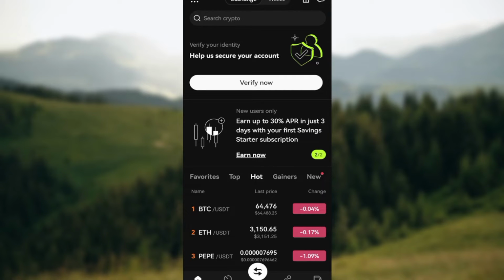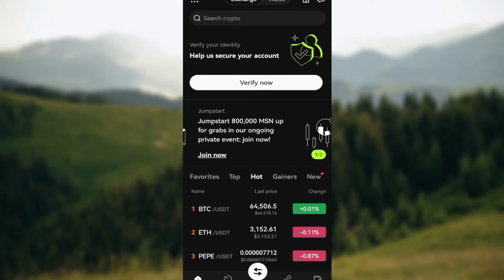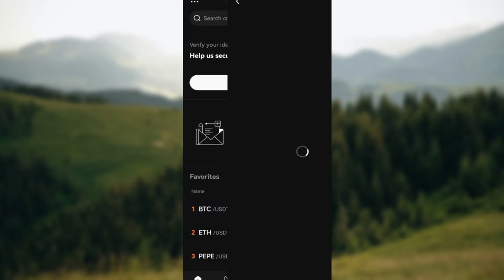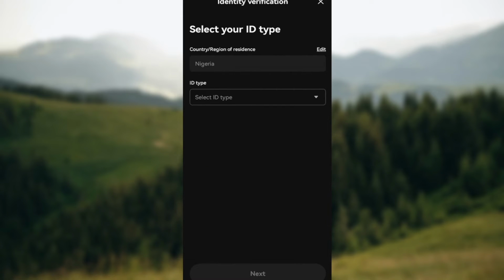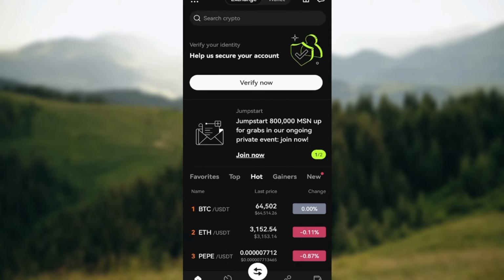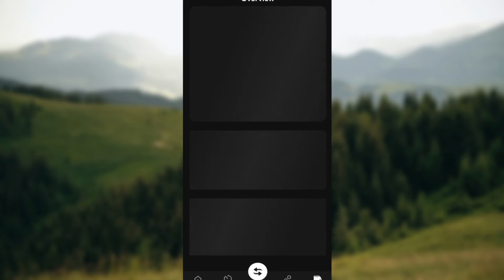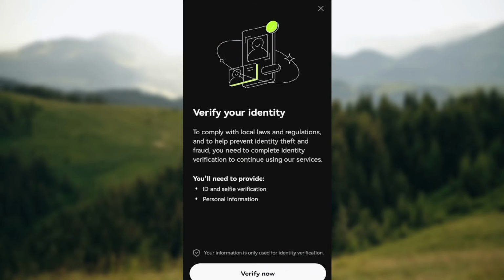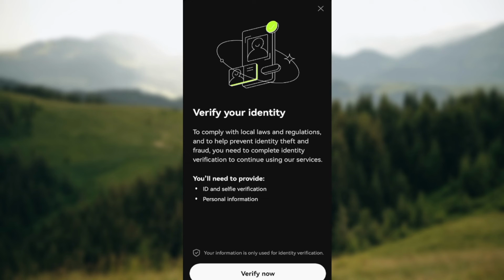How To Deposit Money With Debit or Credit Card On OKX (Quick Tutorial)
In this video I will show you How To Deposit Money With Debit or Credit Card On OKX. It would be good if you watch the video until the end so that you don't miss important steps.